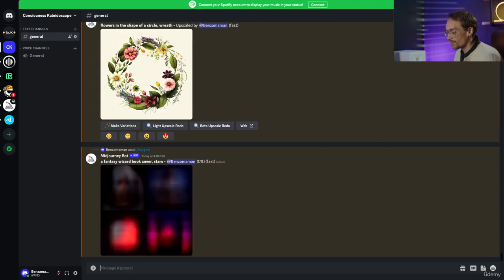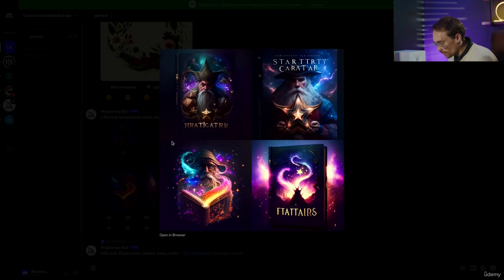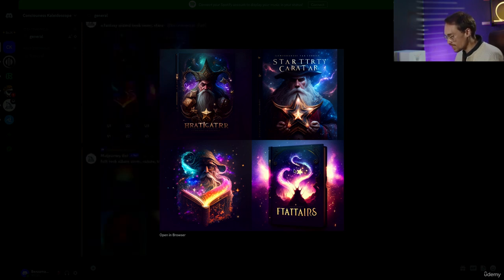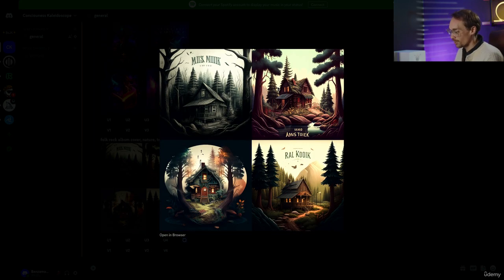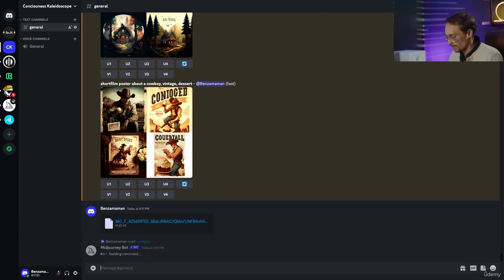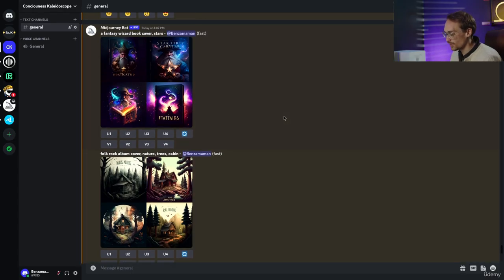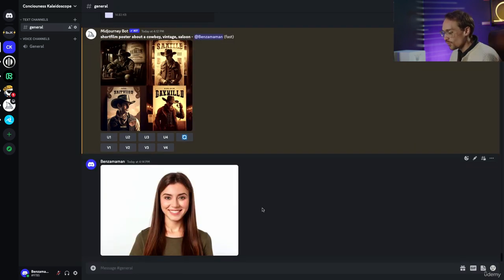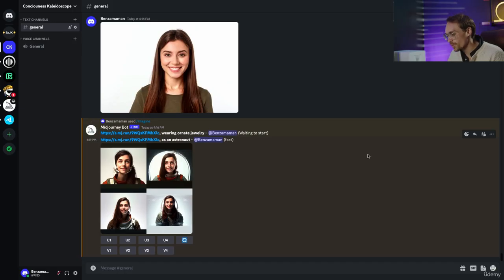Create and Sell Digital Products | ChatGPT Complete Guide: Learn Midjourney, ChatGPT 4 & More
1. ChatGPT: Fundamentals and 150+ Prompting Ideas for ChatGPT
2. ChatGPT: Simplify Complex Information, Prompt Engineering, and 17 Page Prompting PDF
3. ChatGPT: Content Creation, Social Media, Copywriting, SEO, and Video Scripts
4. ChatGPT: Quickly Learn, Research, Prepare for Job Opportunities, and More
5. ChatGPT: Code Generations, Algorithms, Debugging, and Documentation
6. Midjourney: Setup, Settings, Workflow, Commands, Prompting, and Stylization
7. Midjourney: Reiterating, Upscaling, Aspect Ratios, and Remixing
8. DALL-E 2: Website Interface, Layout, Prompting, Creating Variations
9. DALL-E 2: Inpainting, Outpainting, and Blending Multiple Images Together
10. Generative AI for Gigs, Side Hustles, Freelance, and Selling Items Online
12. AI Video: Create a Talking AI Avatar, Bulk Create TikToks, Reels, and Shorts
13. AI Photo: Make Your Photo Speak, AI Photoshop Replacement, and Remove Watermarks
14. AI Writing and Copy: Google Sheets, Automate Messaging, and Data Extraction
15. AI Music: AI Tool Integrations for Music Production and Google's AI Music Maker
16. AI Voice: Fix Any Audio Into Podcast Quality, Text to Voice, and Voice Cloning